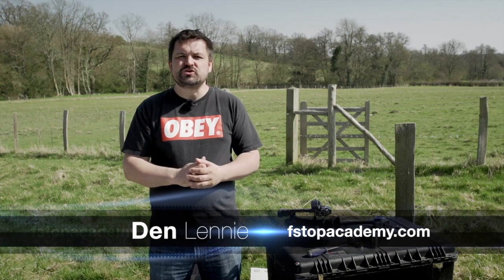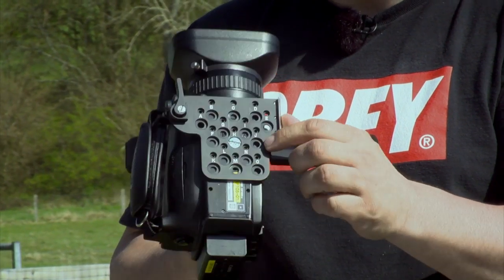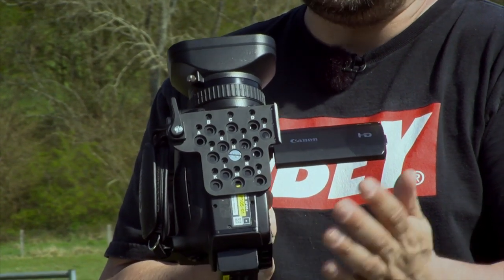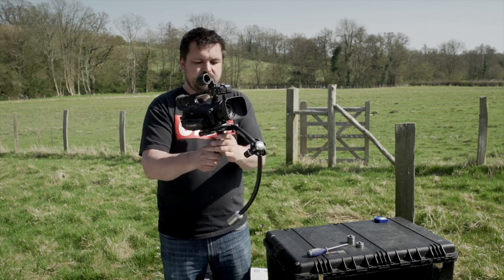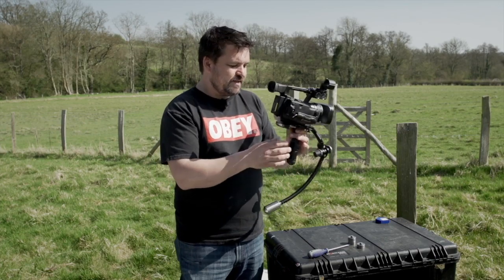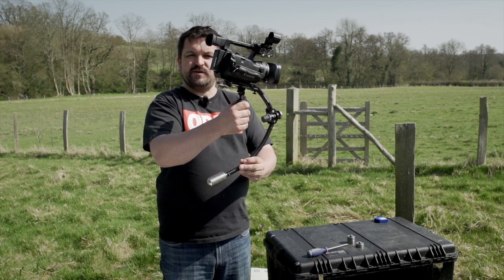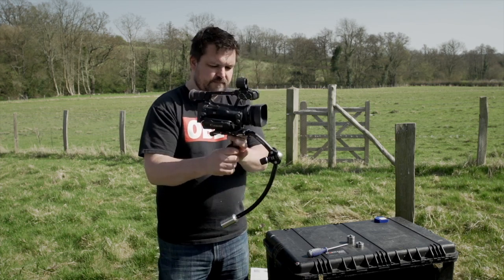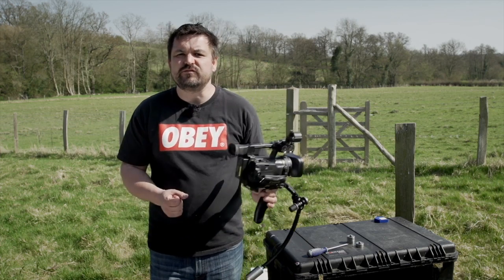Steadicam Merlin 2 - Balancing the Canon XF 105